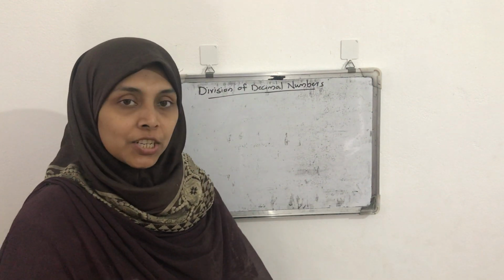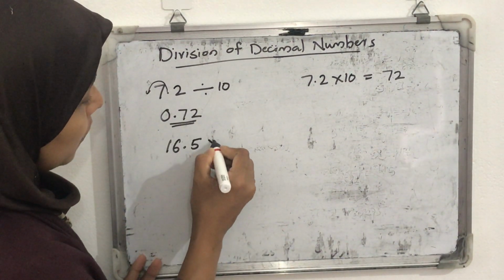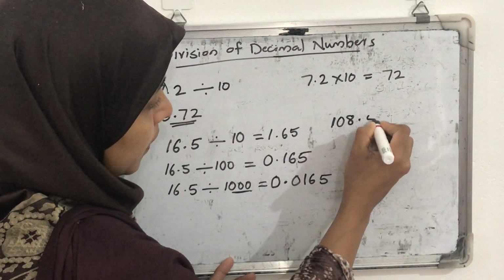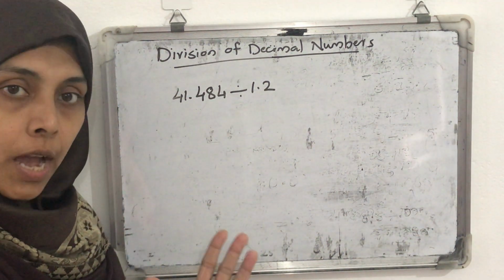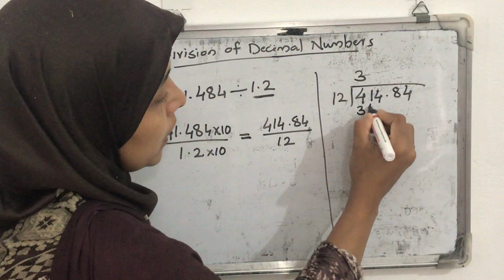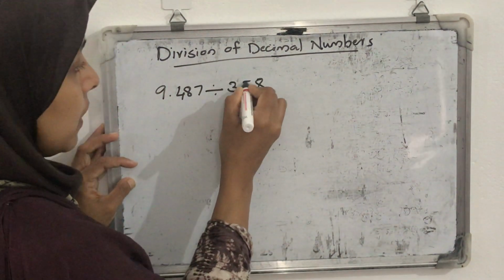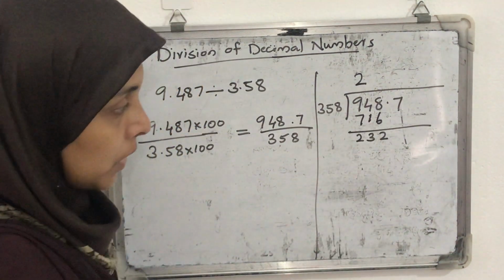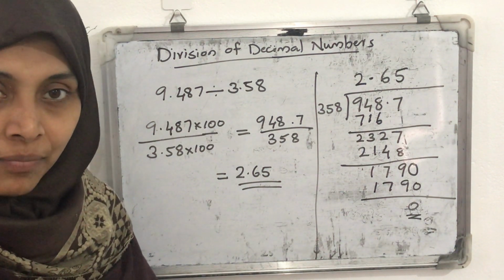7 th maths(decimals-part3)